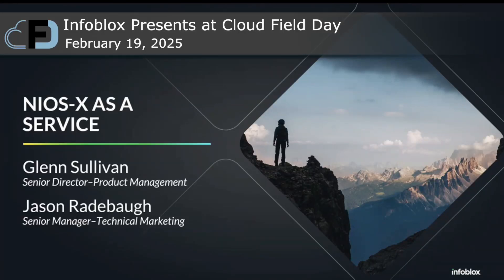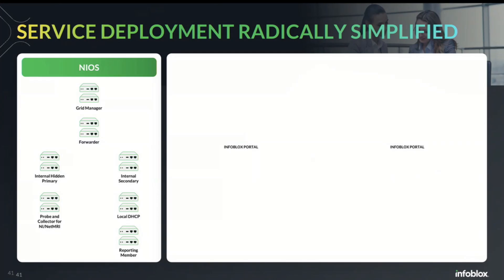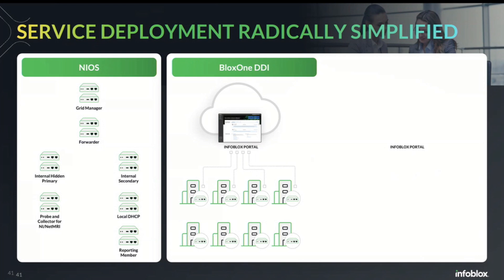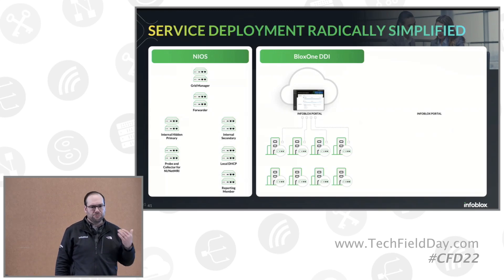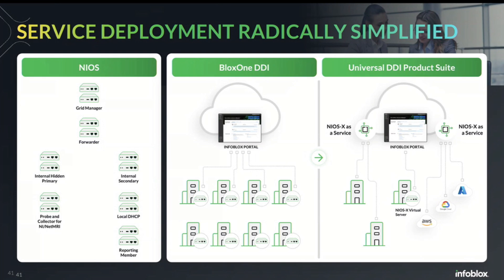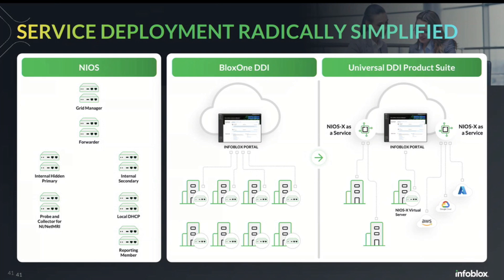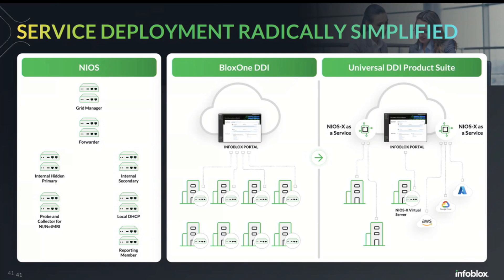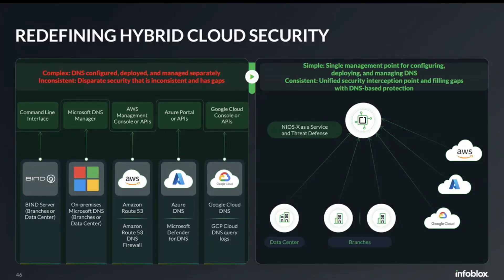Deploy Critical Network Services with Infrastructure-Free DDI with Infoblox NIOS-X as a Service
Businesses are embracing hybrid (i.e., on-premises, public and private cloud) and multi-cloud deployments to modernize their infrastructures and IT operations for greater agility, speed and simplicity. These trends are driven by the need to innovate faster, streamline operations, modernize workloads and even integrate environments during and after mergers and acquisitions. However, deploying and managing critical network services such as DDI in these environments has become a major challenge.

To address this, enterprise organizations increasingly reduce hardware footprints in distributed locations and seek true cloud solutions as they modernize and scale their networks. These requirements have become foundational and span network infrastructures, from cloud workload migrations and new cloud deployments to private data centers and branch offices. By embracing such flexible solutions, businesses can enhance their operational efficiency and adaptability in today’s dynamic IT landscape.
Infoblox has introduced NIOS-X as a Service, the industry’s most advanced cloud delivery solution for the deployment and management of critical network services for hybrid, multi-cloud environments. NIOS-X as a Service combines operational efficiency with exceptional reliability and leverages a new as-a-service model to reduce management overhead while ensuring the ease and simplicity of infrastructure-free delivery.

We’ll also demonstrate common use cases how NIOS-X as a Service modernizes infrastructure, reduces management overhead and utilizes an infrastructure-free deployment model for efficient and reliable critical network services delivery, supporting network automation and network transformation.

Presented by Glenn Sullivan, Senior Director, Product Management and Jason Radebaugh, Senior Manager, Technical Marketing, Infoblox. Recorded live in Santa Clara, California on February 19, 2025 as part of Cloud Field Day 22. for more information.